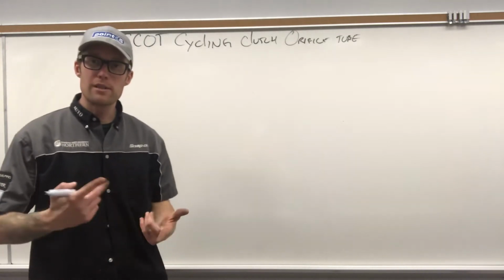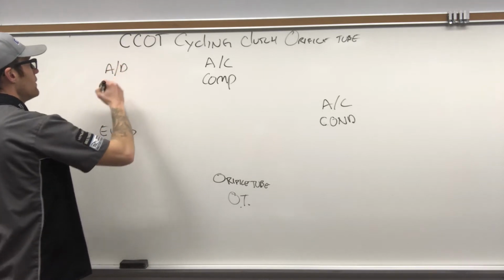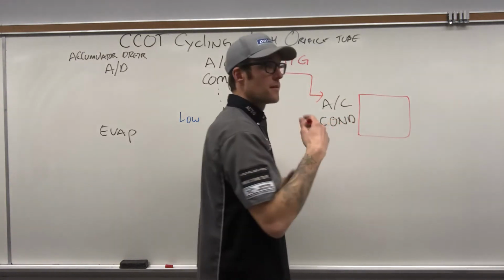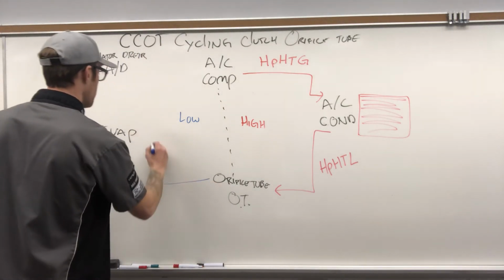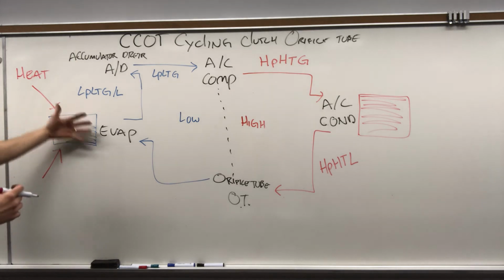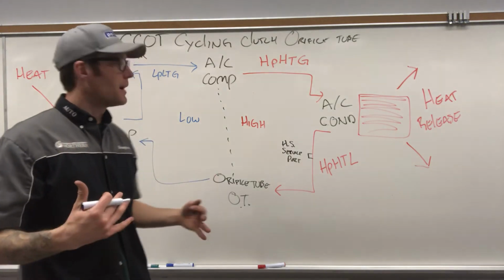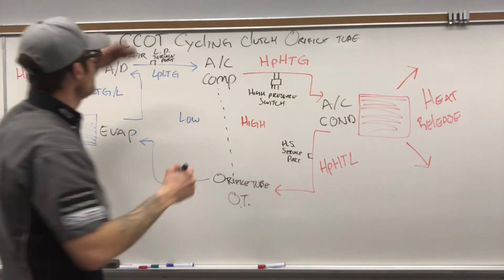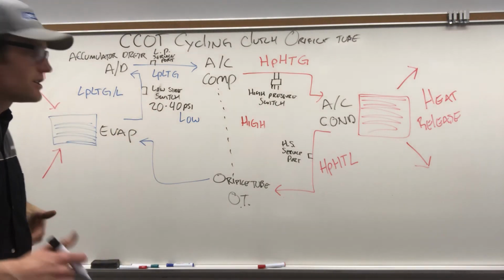CCOT A/C System Loop W10.1